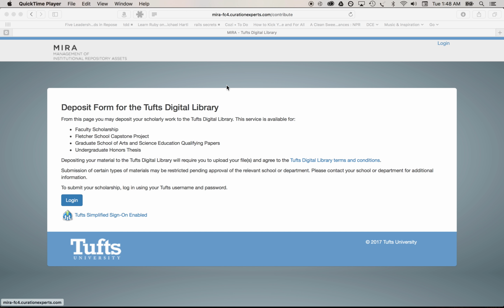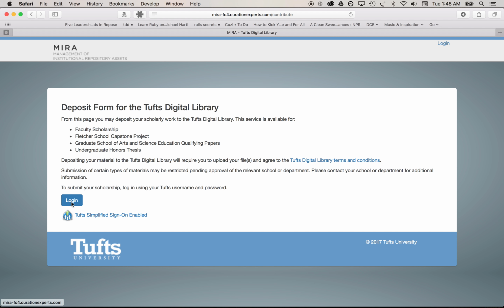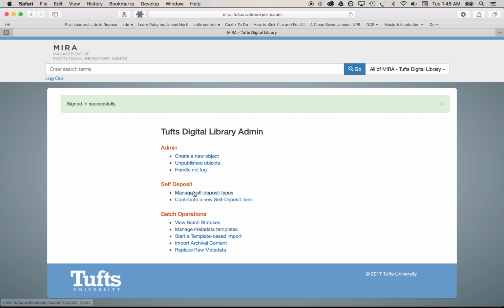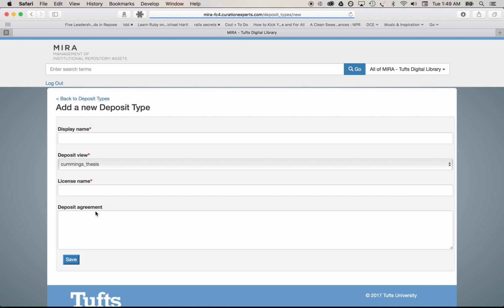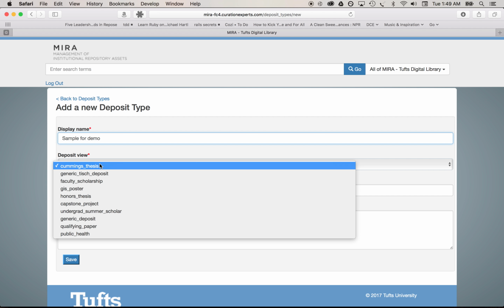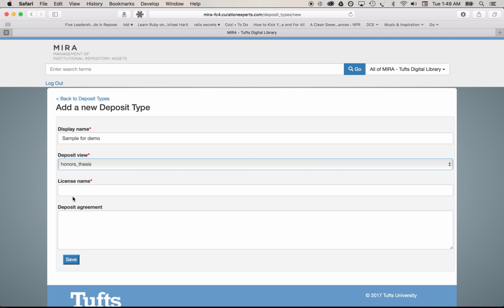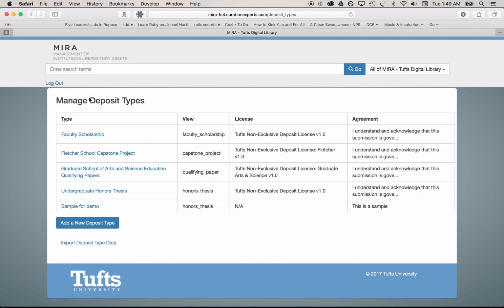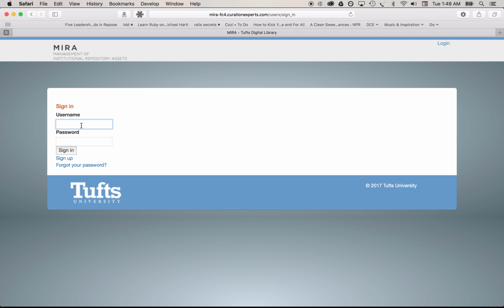2017 06 26 MIRA update